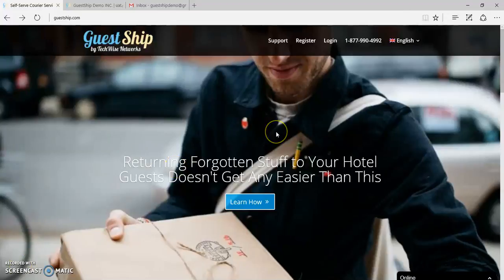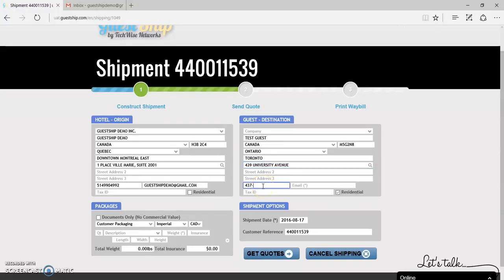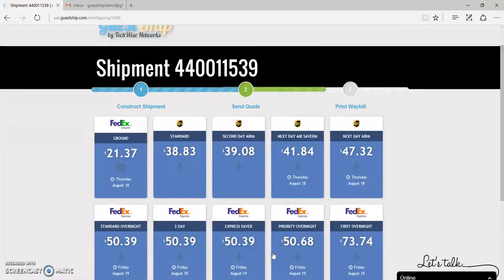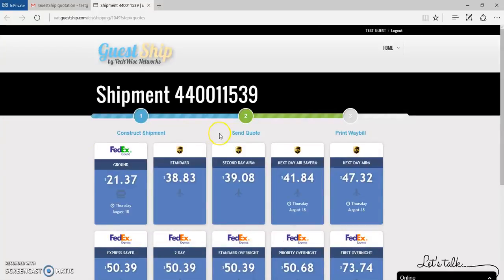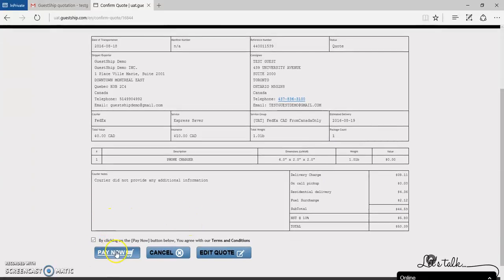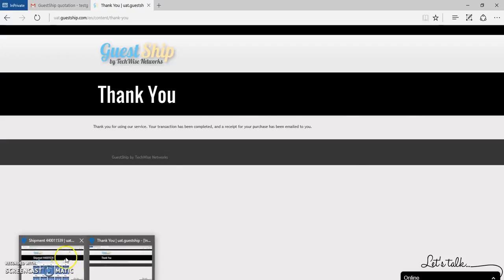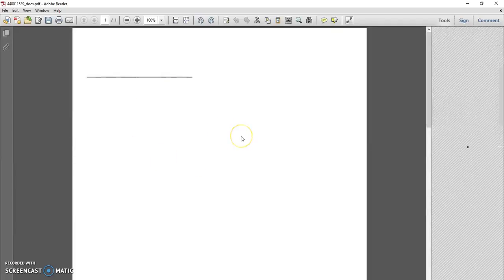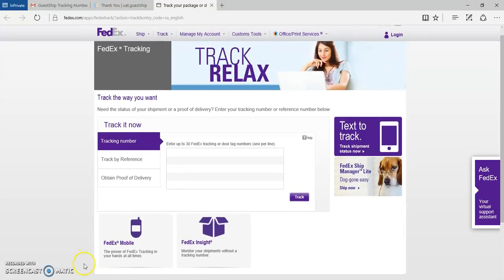GuestShip | Domestic Shipment Tutorial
Follow this tutorial to prepare a domestic shipment using GuestShip.